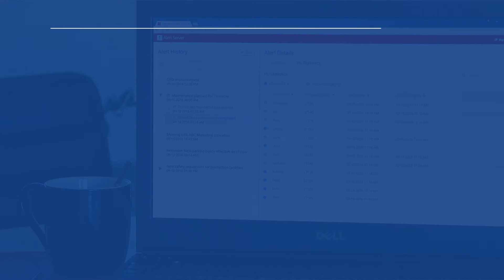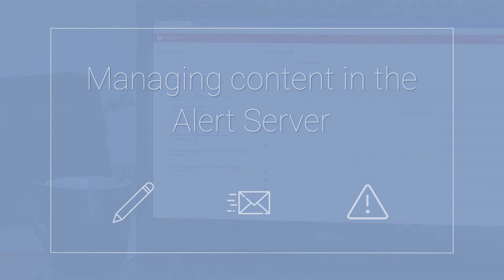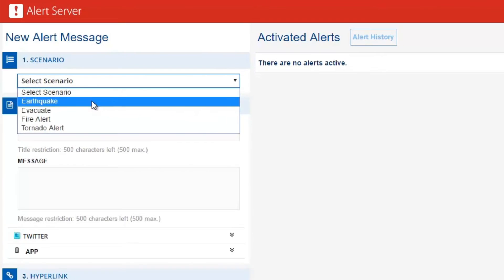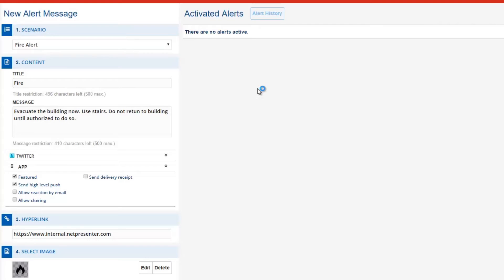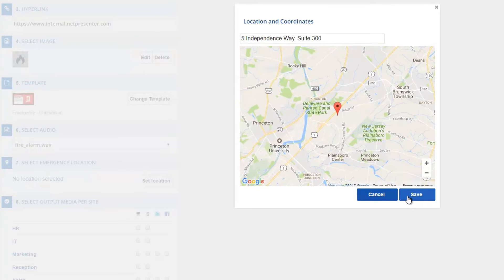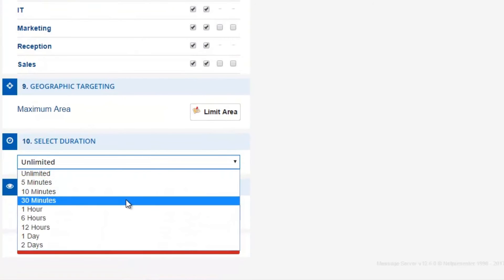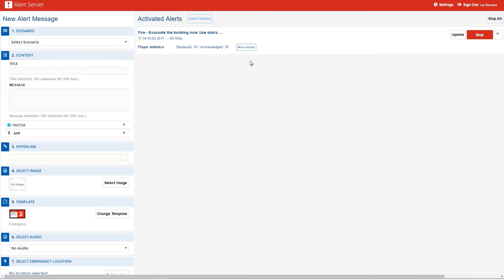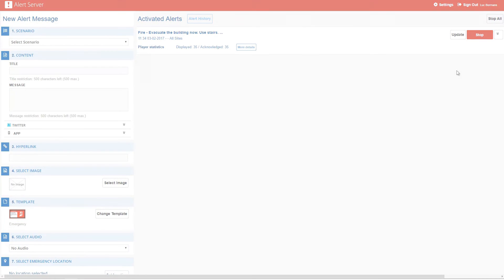Alert Server Quick Guide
Netpresenter | Employees measurably better informed, engaged, productive, and safe